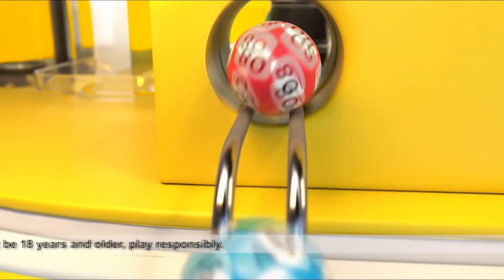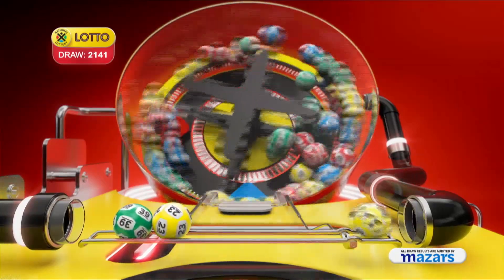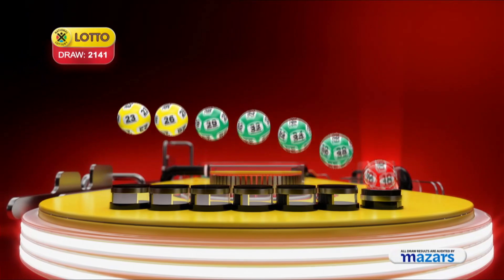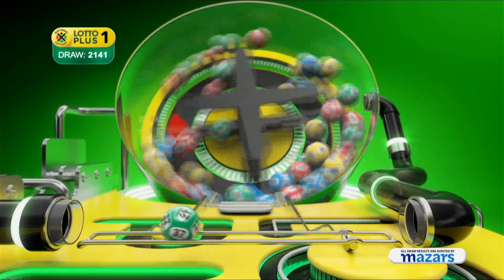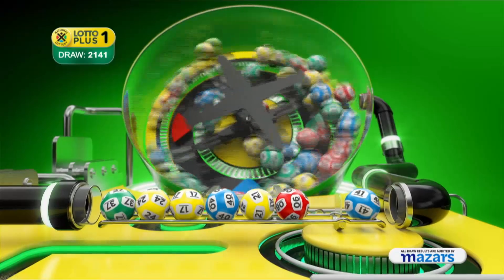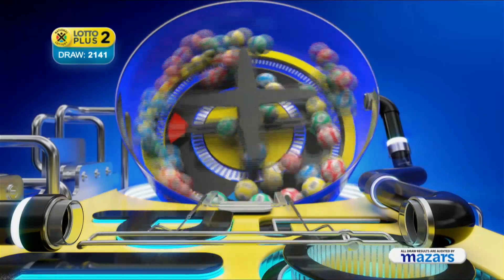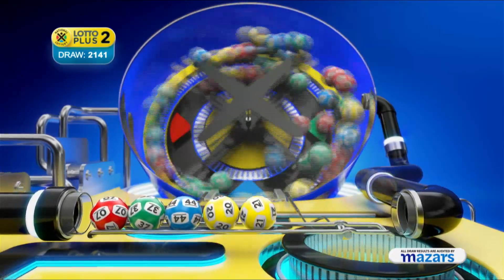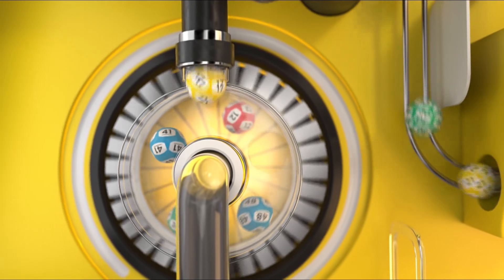LOTTO, LOTTO PLUS 1 AND LOTTO PLUS 2 DRAW 2141